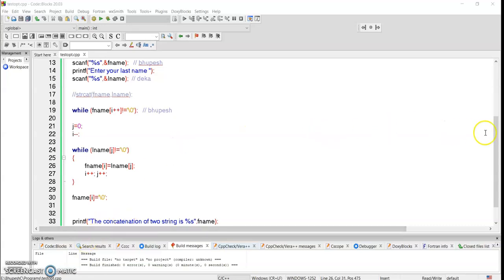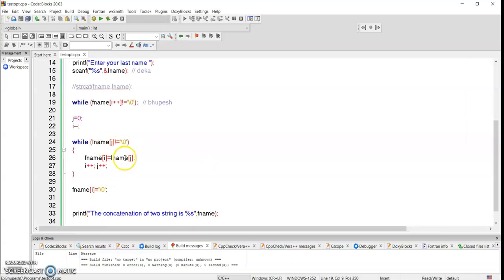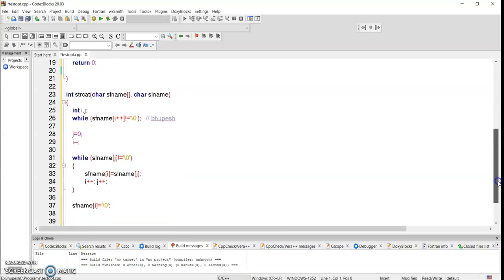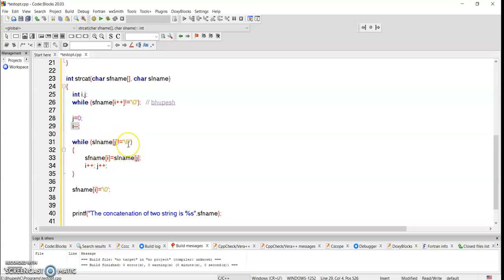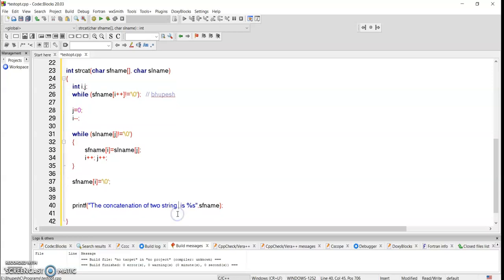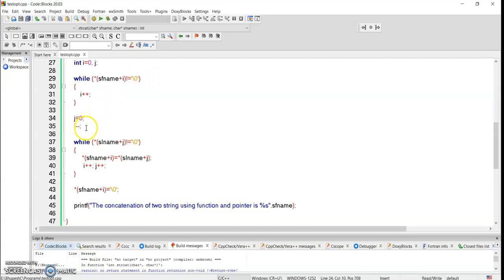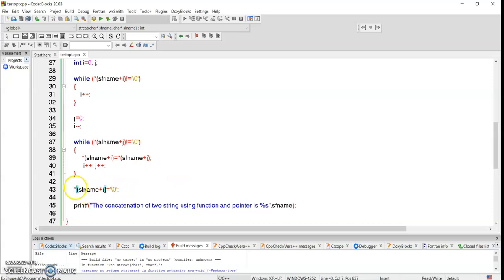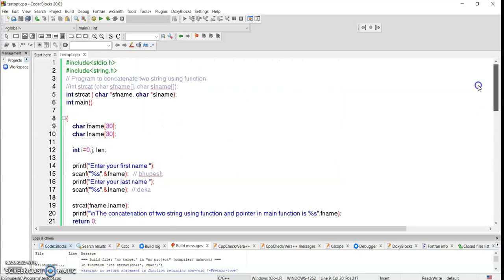String Concatenation : Using User Defined Function and Pointer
In this video, the process of string concatenation using a user-defined function and pointer is explained. String concatenation is the process of combining two or more strings into a single string. The video demonstrates how to create a user-defined function that takes two strings as arguments and concatenates them using pointers. The function is then called from the main program to concatenate the strings and display the result. By using pointers, the program can manipulate the memory directly, which can make the string concatenation process more efficient. Understanding how to concatenate strings using pointers and user-defined functions is an important skill for anyone who works with text data in their programming projects.